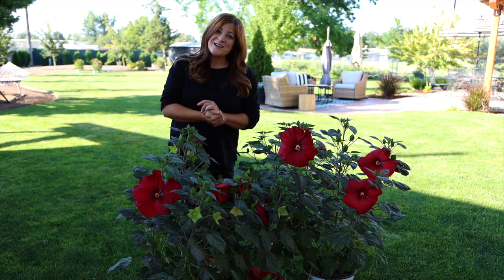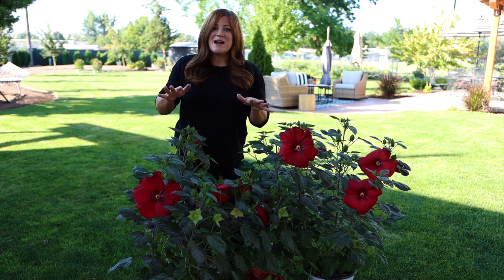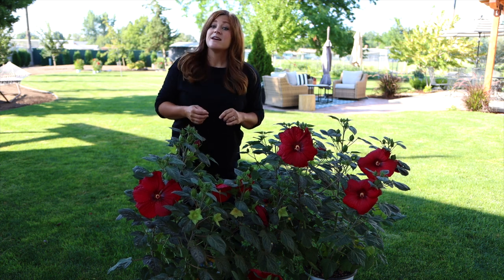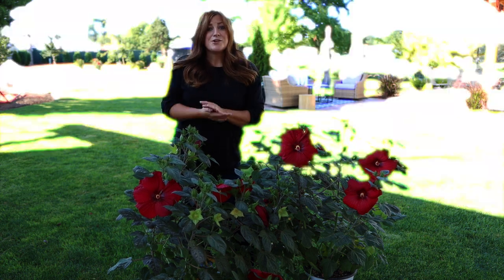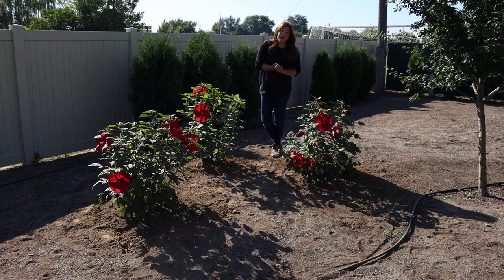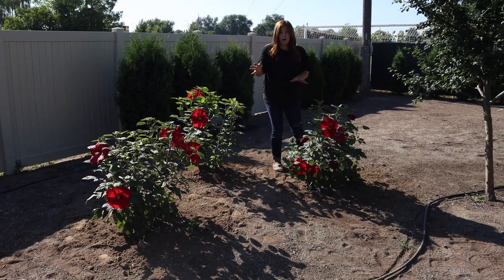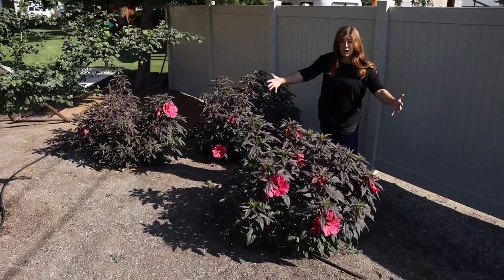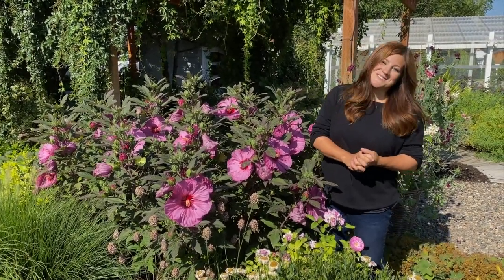Planting Some Hibiscus for a Friend! 🌺// Garden Answer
Espoma Plant Tone
Dewalt Drill.

🌿MAILING ADDRESS🌿
Garden Answer
580 S Oregon St